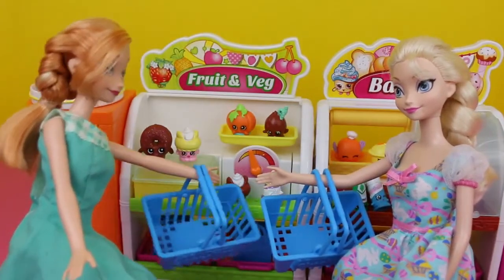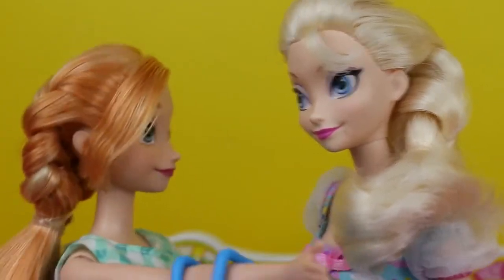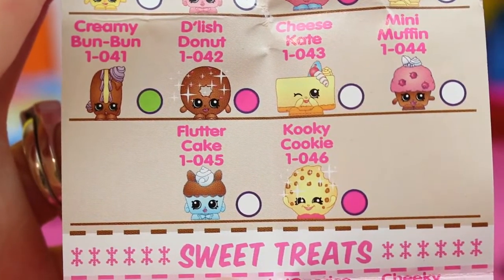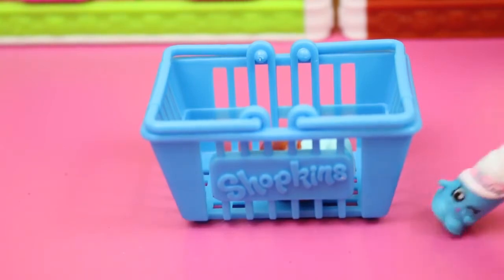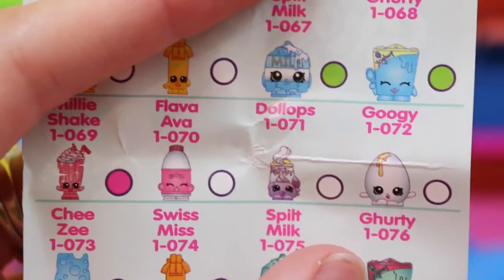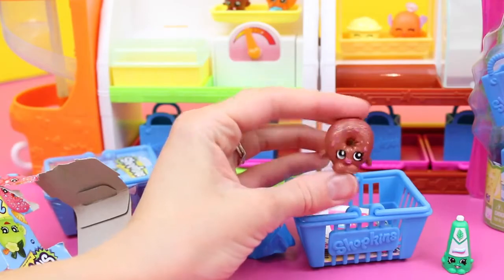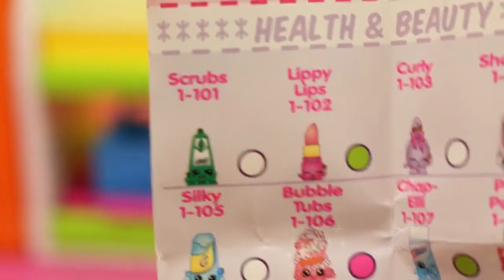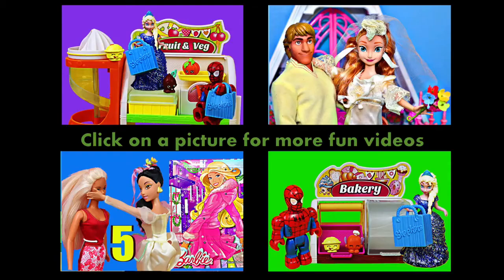Frozen Elsa and Anna Shopping for Shopkins Blind Bags at Fruit and Veg Stand by DisneyCarToys